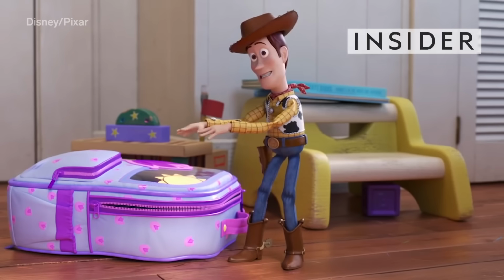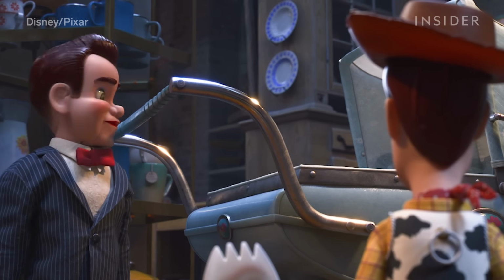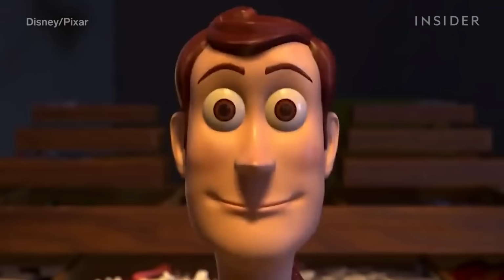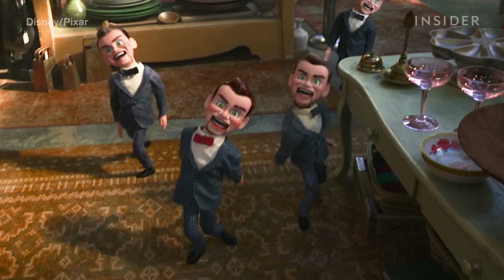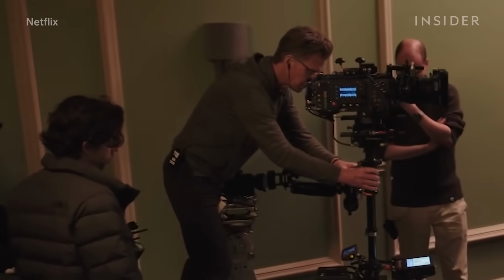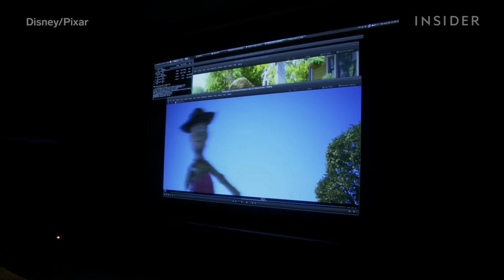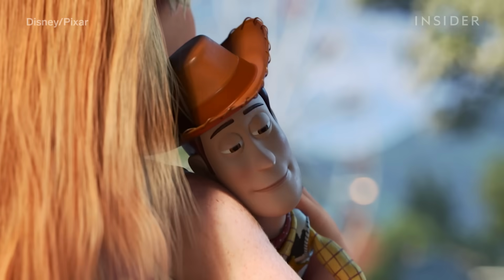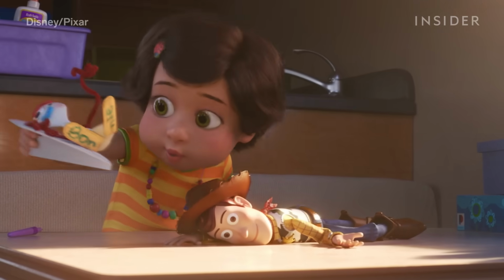How Pixar’s ‘Toy Story 4’ Was Animated | Movies Insider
The fourth installment in the beloved “Toy Story” franchise achieves a level of detail and realism unseen in any Disney/Pixar project yet. See how it all came to life at the legendary Pixar studios, step by step: beginning with the story and artwork stage, onto 3D computer modeling, shading and surfacing, layout, voice acting, character animation, simulation, lighting, effects, scoring, sound mixing, and the final render.

The first “Toy Story” film was a pioneer in computer-generated animation back in 1995, as the first full-length feature to be completely CG-animated. In the last 25 years, the evolution of Pixar technology has allowed for an unprecedented standard of natural-world CGI in “Toy Story 4,” topping the already impressive undertakings in “Toy Story 2” (1999) and “Toy Story 3” (2010). So how exactly did Pixar raise the bar for animation once more for this year’s sequel? INSIDER takes you behind the filmmaking process for “Toy Story 4,” illustrating each stage in the production pipeline. We show how the characters and their environments were designed, modeled and built, and how Pixar’s technical artists created visual textures that appear so vivid and lifelike on the big screen. Plus, we explain which parts of the movie were animated by hand — and which parts were simulated using advanced computer software that models the appearance of clothing, weather, hair, and fur.

The Josh Cooley-directed film features recurring stars Tom Hanks (as Sheriff Woody), Tim Allen (Buzz Lightyear), Annie Potts (Bo Peep), and Joan Cusack (Jessie). Also returning are John Ratzenberge as the piggy bank Hamm and Wallace Shawn as the tyrannosaurus Rex; Pixar even pieced together existing audio from the late Don Rickles for the voice of Mr. Potato Head. Joining the performers to voice the new characters of “Toy Story 4” are a number of big-name cast additions, including Keanu Reeves (as Duke Caboom), Elizabeth Hendricks (Gabby Gabby), Keegan-Michael Key (Ducky), Jordan Peele (Bunny), Tony Hale (Forky), and Giggle McDimples (Ally Maki). Other notable cast members and celebrity cameos include the Red Hot Chili Peppers bassist Flea (as Duke Caboom’s announcer), comedian and “Barry” star Bill Hader (Axel the Carnie), Oscar-winning actress Patricia Arquette (as Harmony’s mother), Jay Hernandez (Bonnie’s dad), Laurie Metcalf (Andy’s mom), Emily Davis (Billy, Goat, and Gruff); Bonnie Hunt (Dolly), Carl Weathers (the Combat Carls), Carol Burnett (Chairol Burnett), Betty White (Bitey White), Mel Brooks (Melephant Brooks), Timothy Dalton (Mr. Pricklepants), Kristen Schaal (Trixie the Triceratops), Steve Purcell (the Bensons), June Squibb (Margaret), and Carl Reiner (Carl Reineroceros).

This star-studded lineup of skilled voice actors help to bring the sweet plot and grown-up themes of “Toy Story 4” to life. Their performances, combined with the strikingly naturalistic quality of the animation, has earned the film a strong box-office debut — along with rave reviews from critics (with a “Fresh” rating on Rotten Tomatoes) and even early Oscar buzz for the Best Animated Film category.

MORE MOVIES INSIDER CONTENT:
How Pixar's Animation Has Evolved Over 24 Years, From ‘Toy Story’ To ‘Toy Story 4’ | Movies Insider